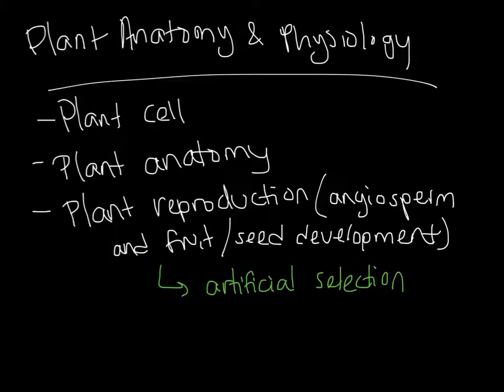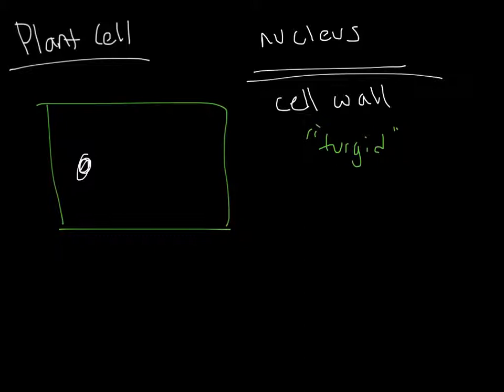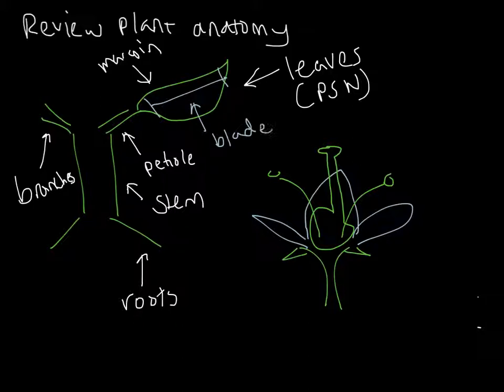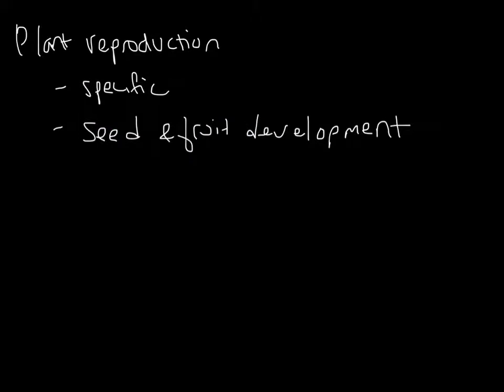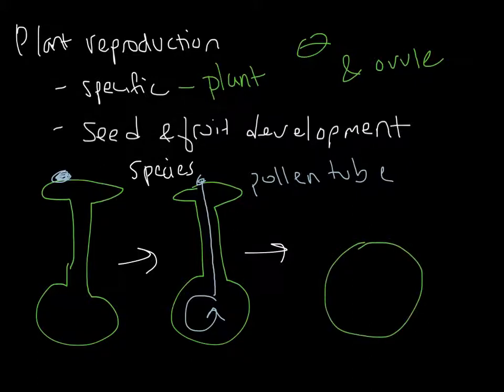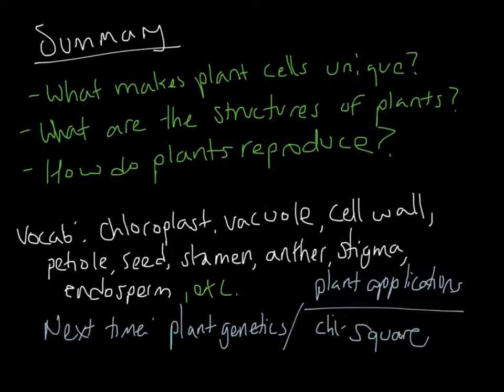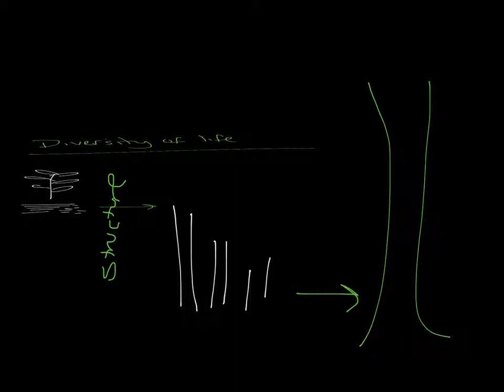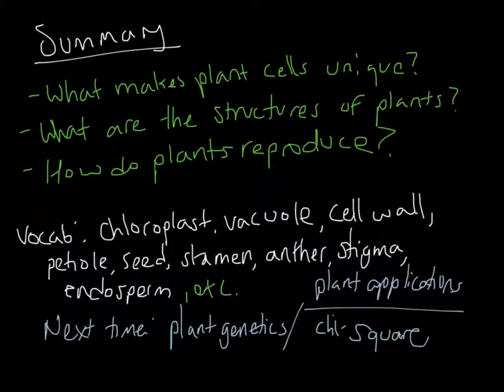plant anatomy and physiology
Plant cell, anatomy, angiosperm repro, plant diversity